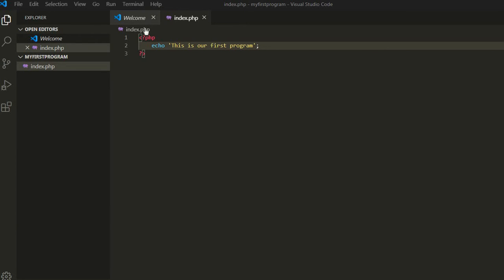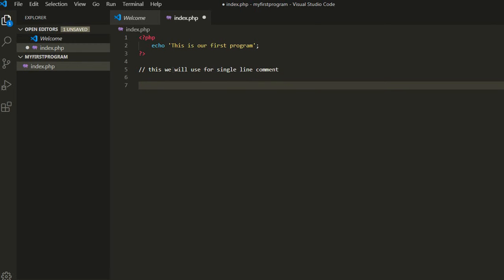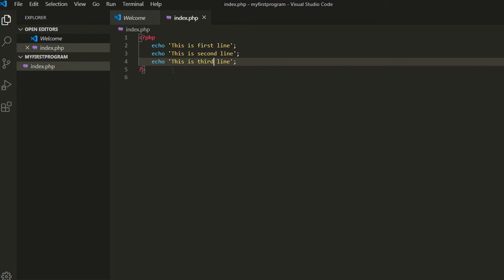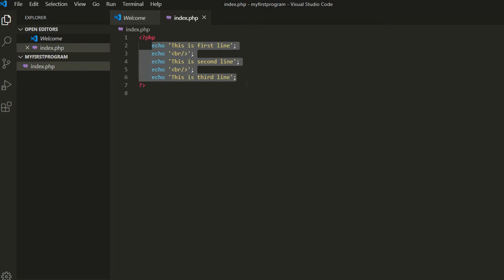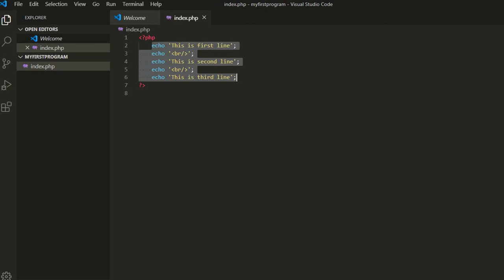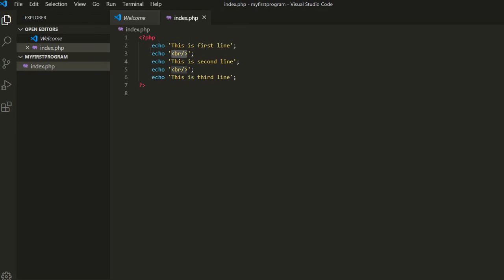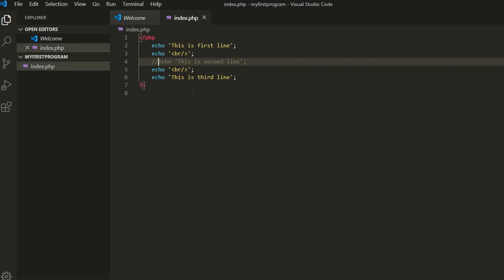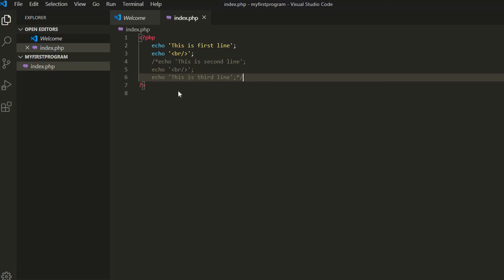PHP Tutorial #4 - Comment php code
How to comment php code.